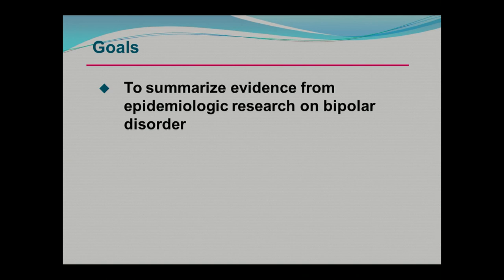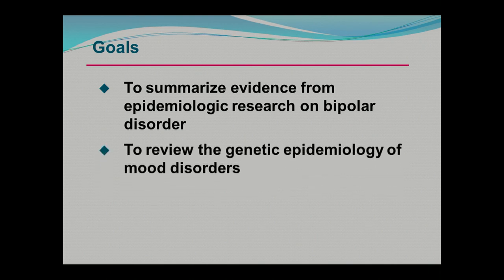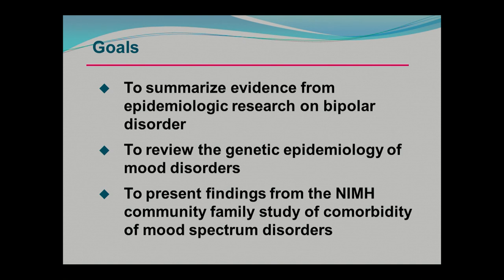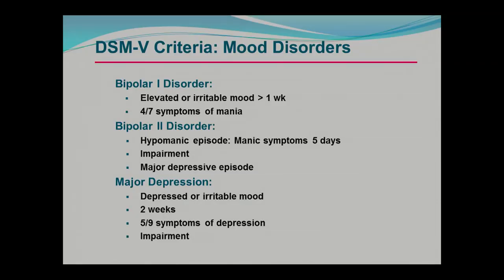Recent Advances in the Epidemiology and Genetics of Bipolar Disorder - Kathleen Merikangas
June 20, 2014 - The 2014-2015 Genomics in Medicine Lecture Series